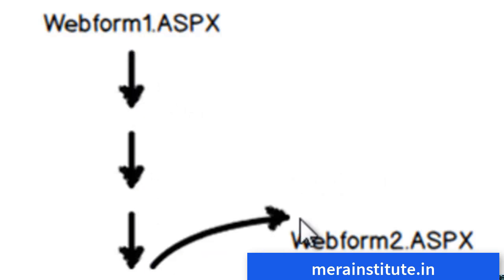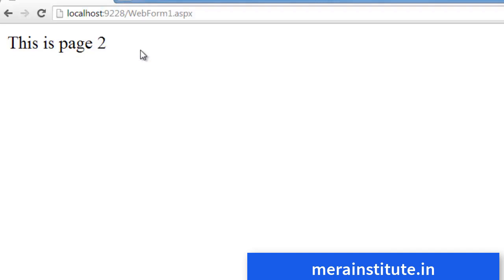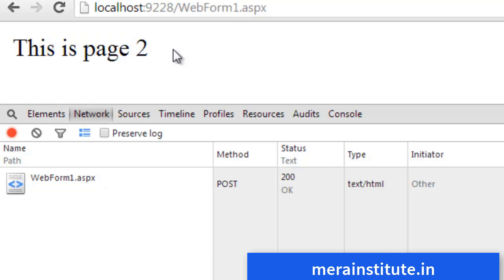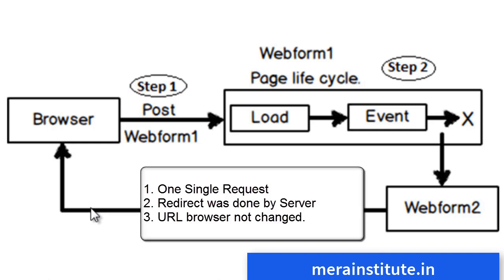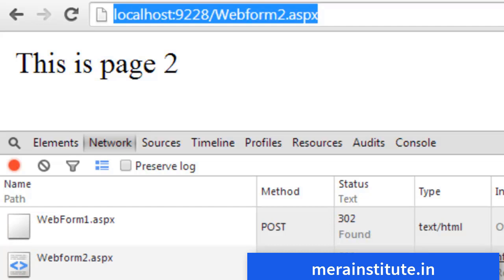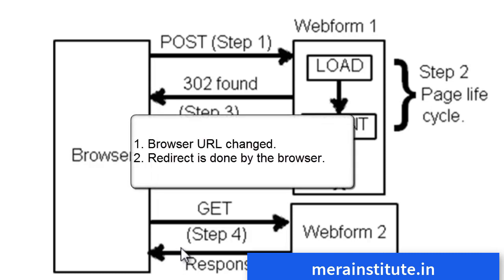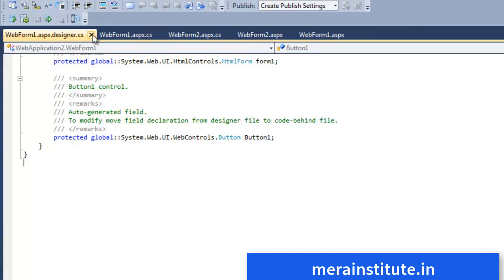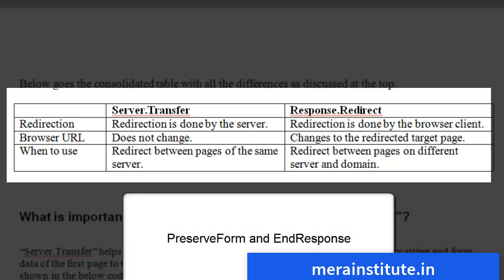Difference between Response.Redirect and Server.Transfer